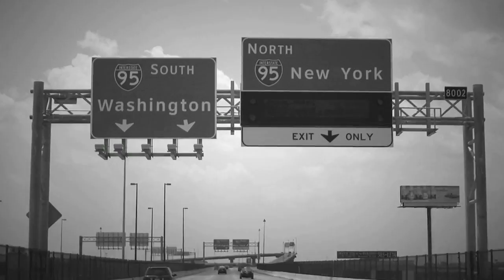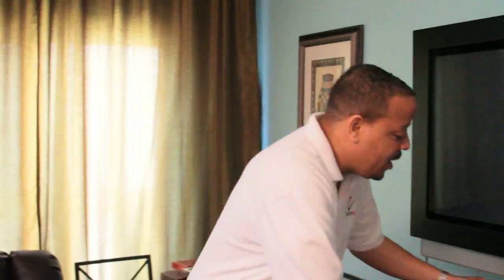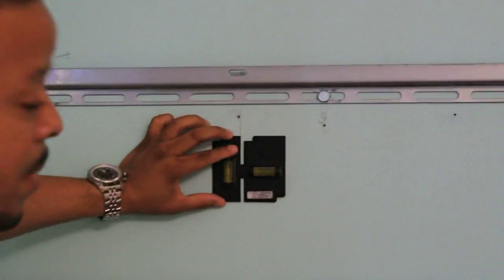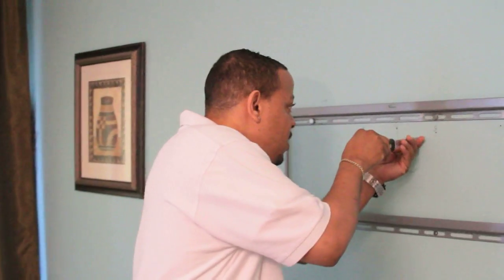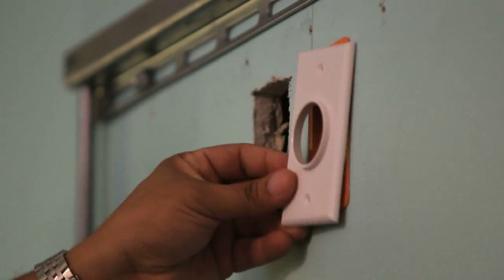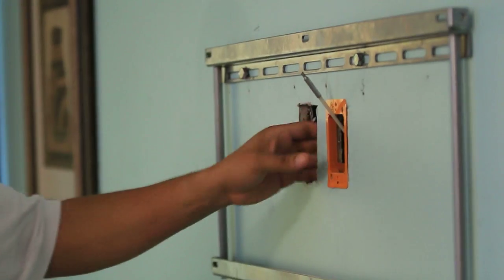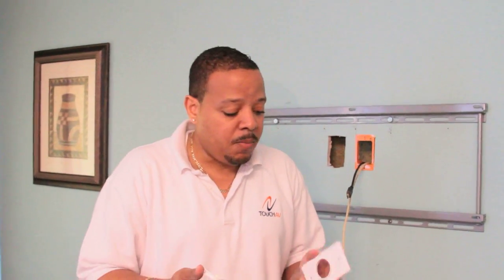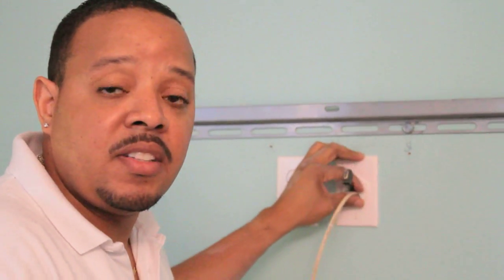My AV Guy: Episode 1: How To Hide Cables on Wall Mount TVs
MY AV GUY: An online AV Lifestyle Series
Episode 1: How to Hide TV Wires
Host: Dale Dykes

In the first episode of My AV Guy, Dale shares the best, easiest, and clean way to hide the cables, components, and wires in the wall for a wall mounted TV, speaker, or appliance.